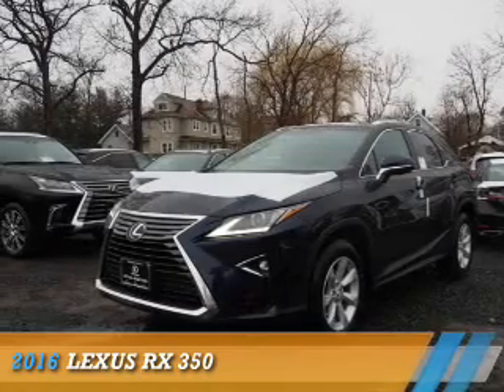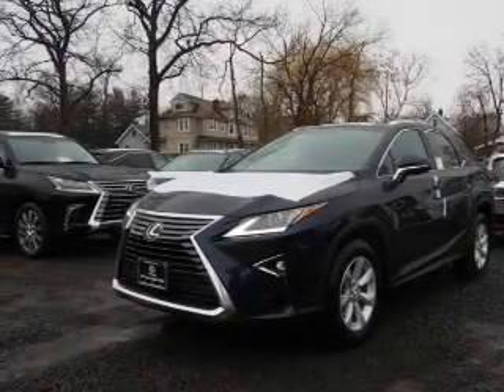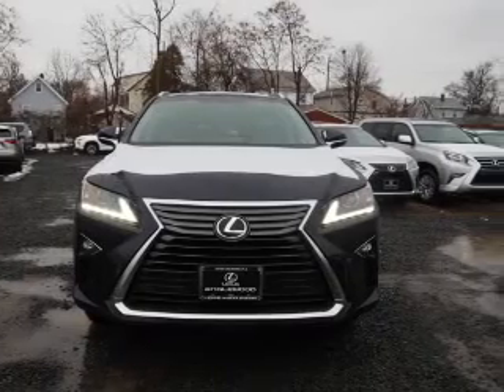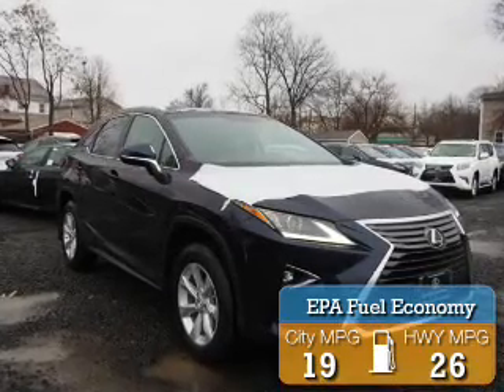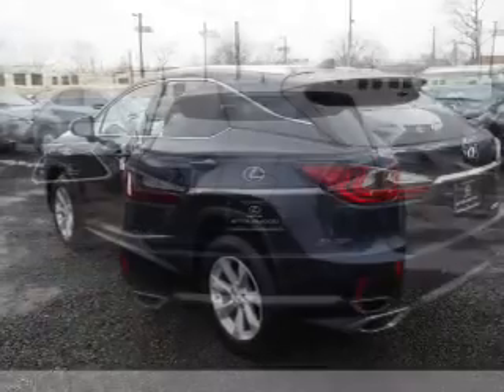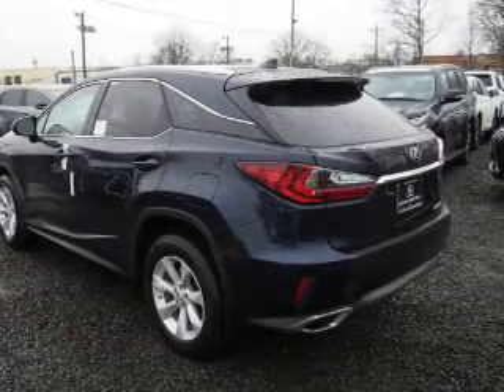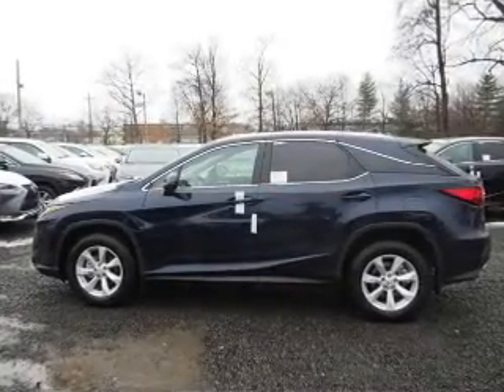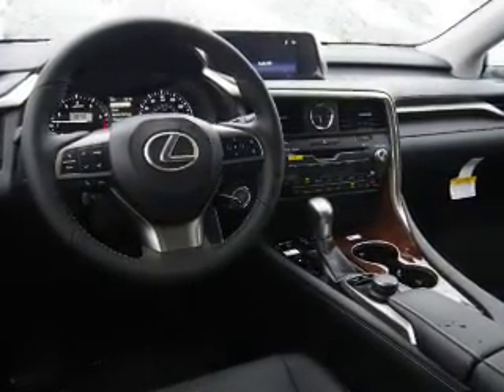2016 Lexus RX 350 GC010143 - Englewood NJ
Year: 2016
Make: Lexus
Model: RX 350
Trim:
Engine: 3.5 liter 6 Cylindercylinder AWD
Transmission: 8-Speed
Color: Dk. Blue
Mileage: 0
Address:
VIN:2T2BZMCA7GC010143